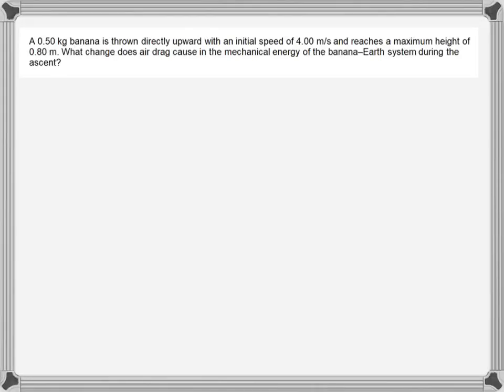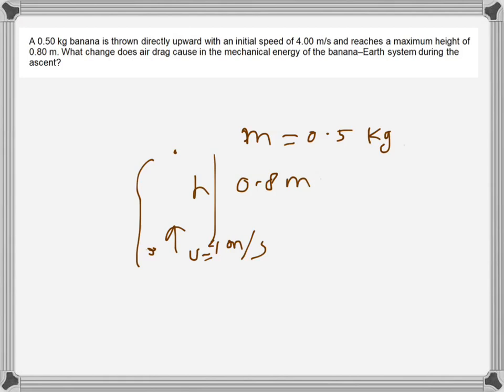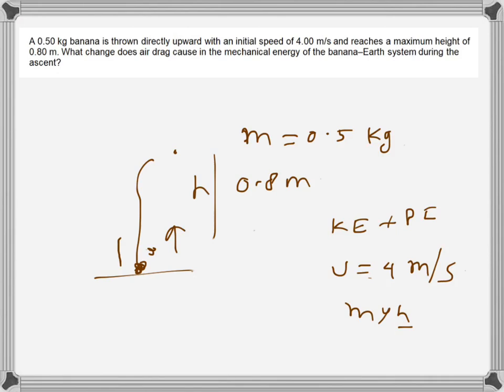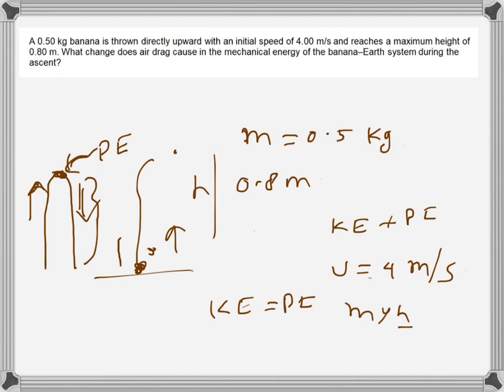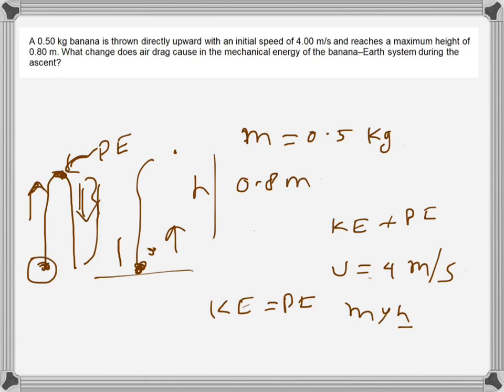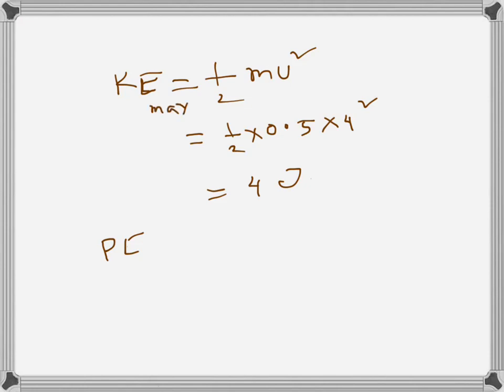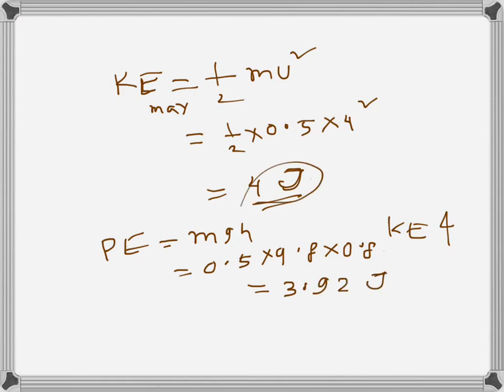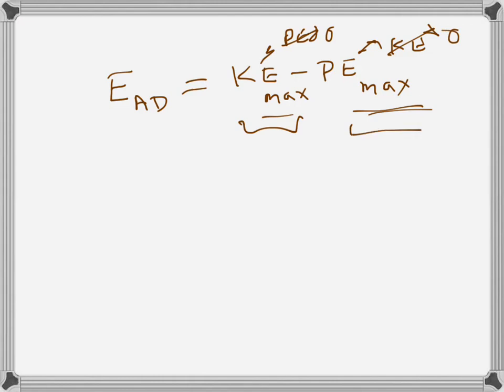Physics: Work and Energy (problem example)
A 0.50 kg banana is thrown directly upward with an initial speed of 4.00 m/s and reaches a maximum height of 0.80 m. What change does air drag cause in the mechanical energy of the banana–Earth system during the ascent?